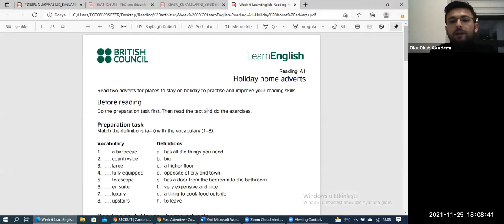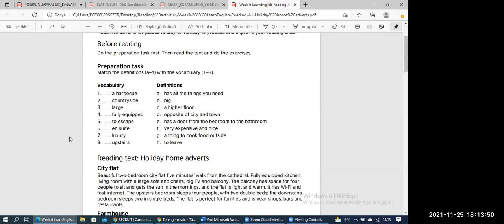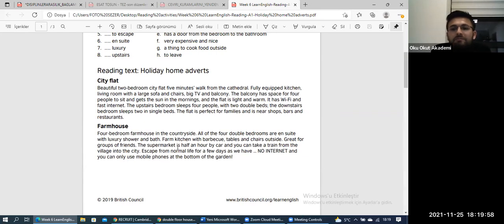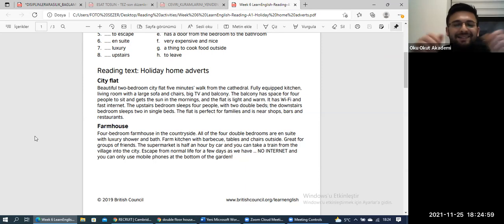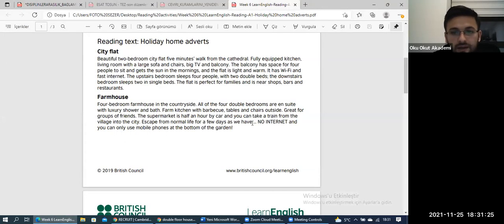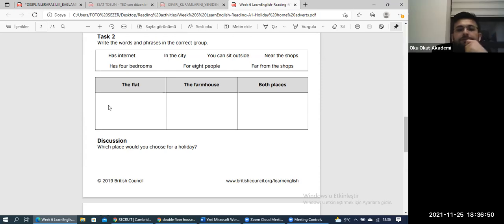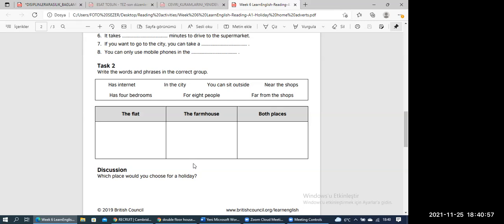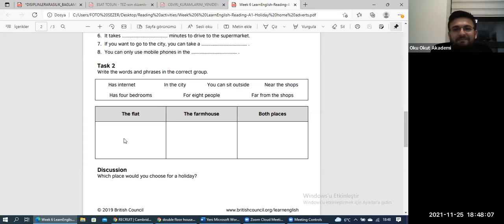6. Hafta: Holiday home adverts (A1) | 25 Kasım 2021